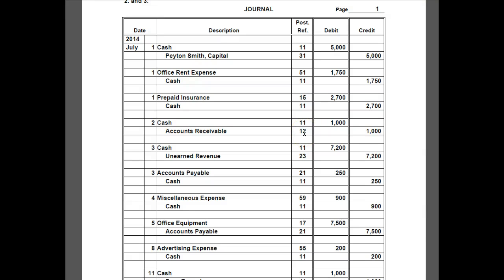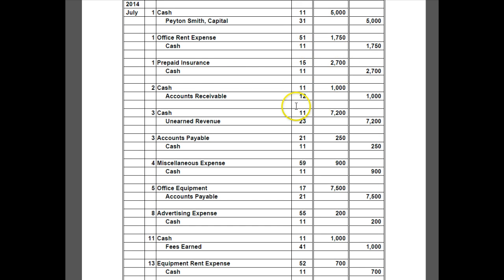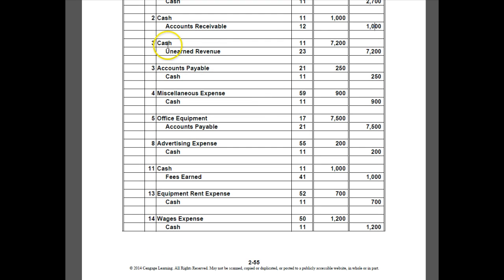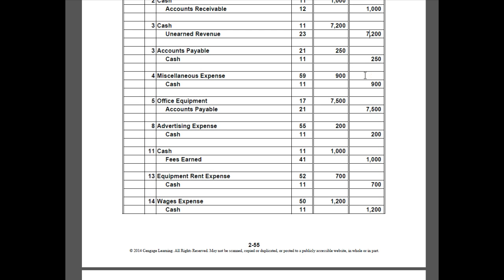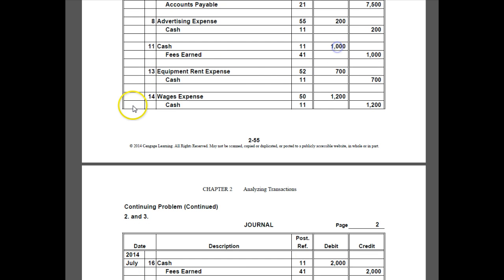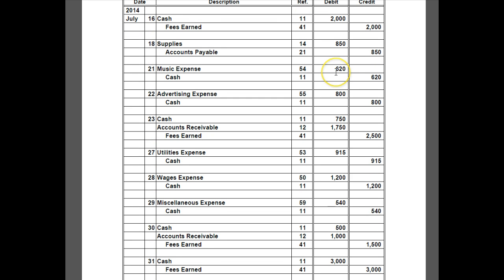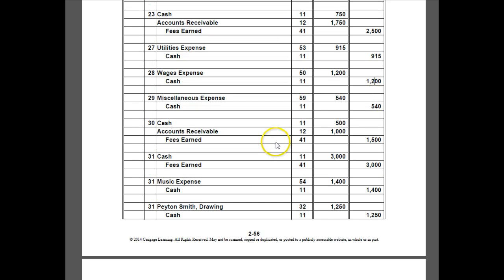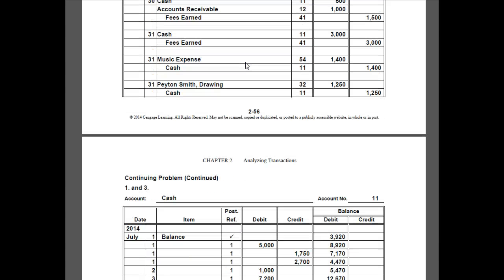Video 2 Journalizing